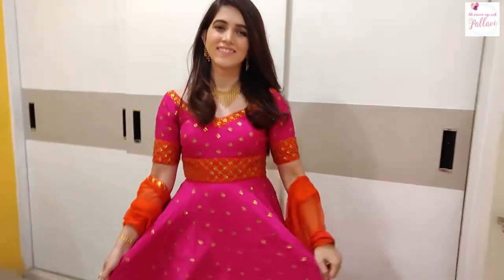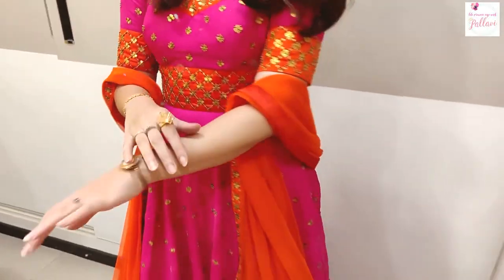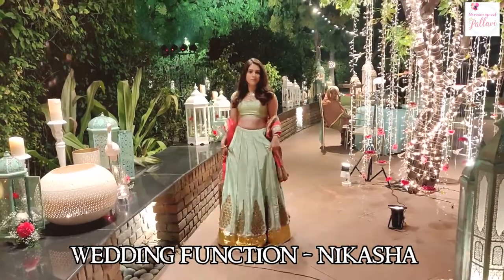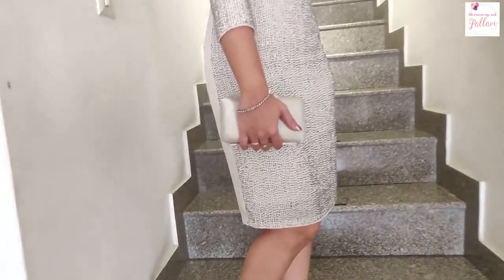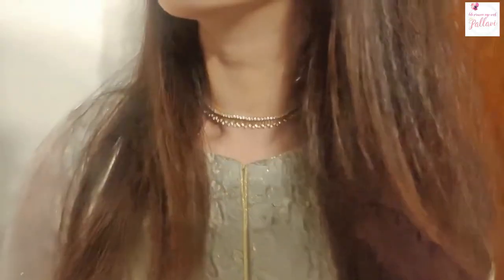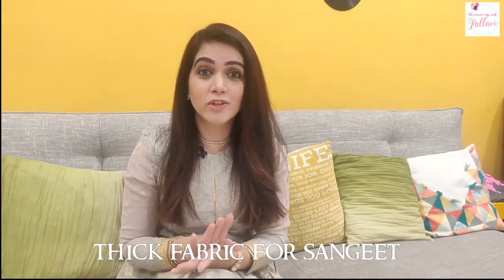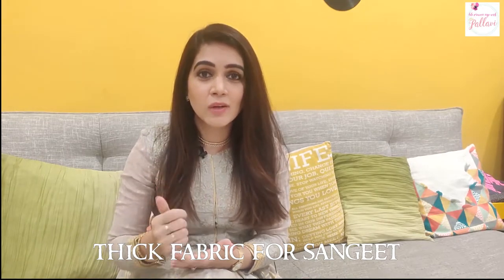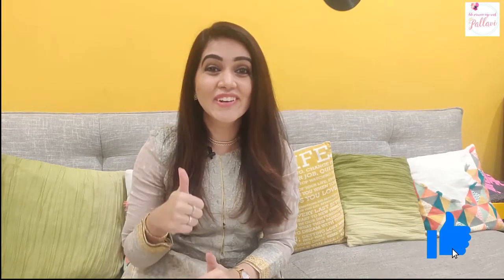Wedding Lookbook | All New Exciting Wedding Looks | Pallavi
Hey guys,
Wedding season is here once again and so is our struggle to get dressed well enough to turn some heads. This video with Pallavi Batra will show you how you can break cliches where we usually see ourselves in lehenga, saree, anarkali etc.
This video is the answer to whatever questions pop up in your head regarding your outfits, footwear and makeup.
Sounds exciting... right?

About Pallavi Batra:
Pallavi Batra is an Indian film, ad-film & theatre actor, TV host and voice-over artist. With a strong theatre background, Pallavi has established herself as a promising Bollywood actress and a fresh, young face for brands.